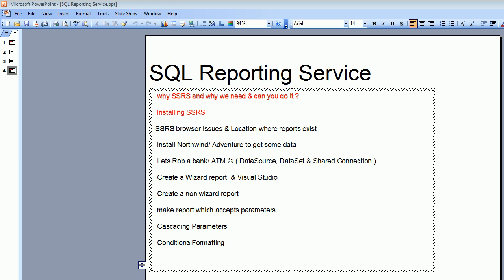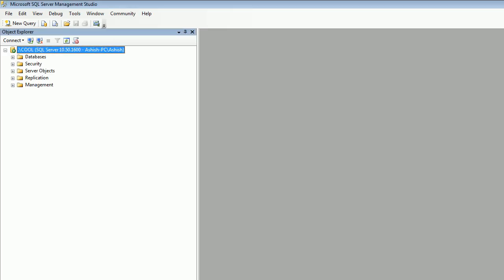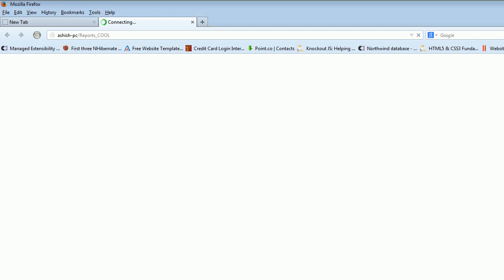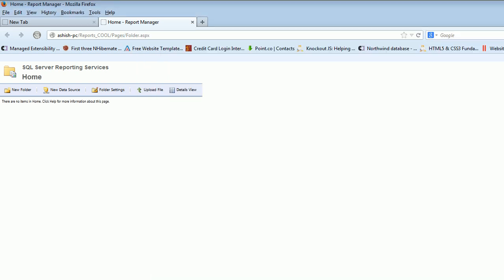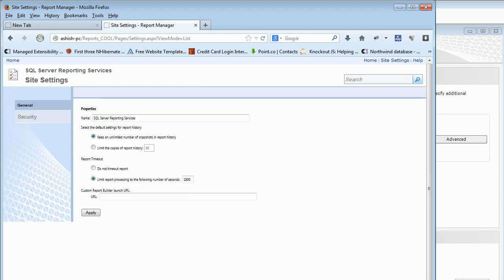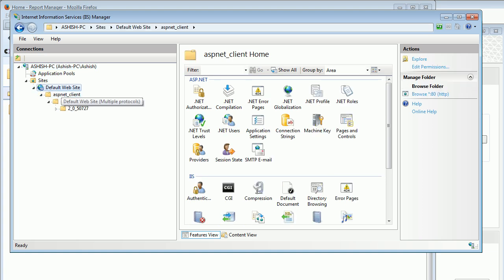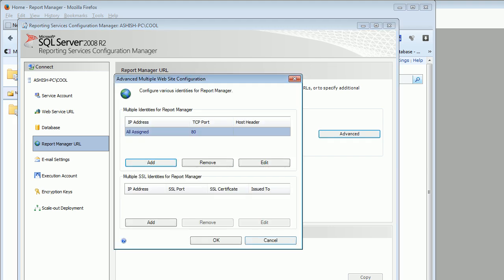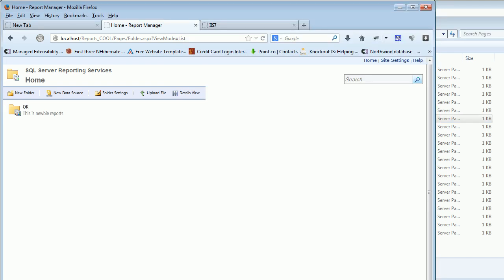SSRS Configuring SQL Reporting Service Part 3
This video explains how to configure SQL Reporting service on your machine
Please don't forget to drop a comment !